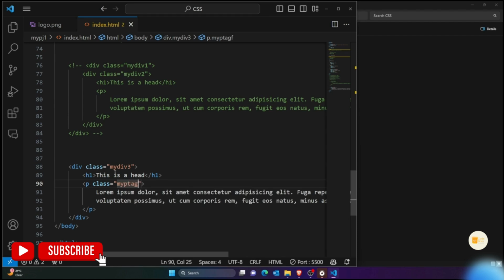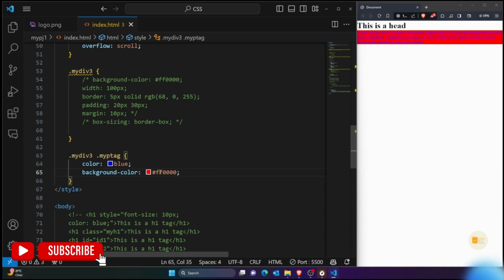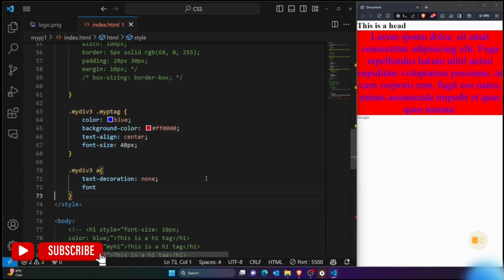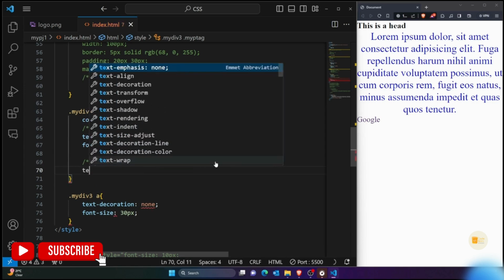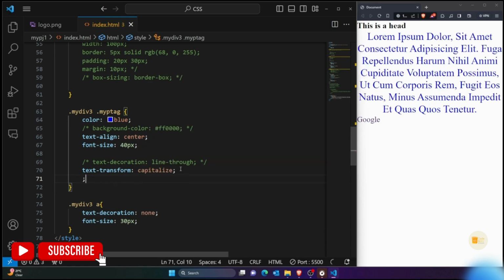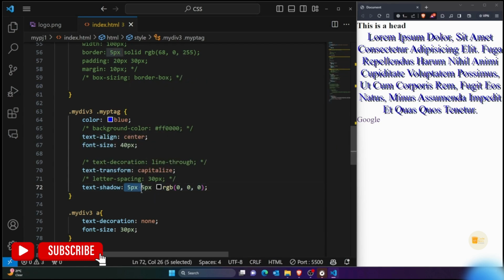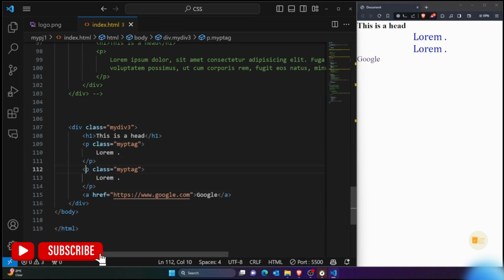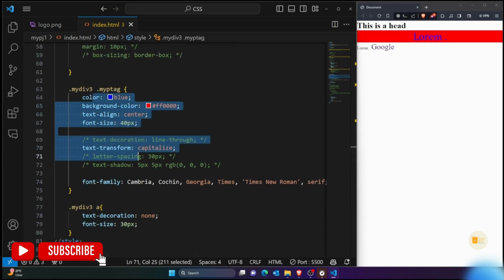CSS part 4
Learn the basics of CSS in this easy-to-follow tutorial. We’ll cover how to style your website using colors, fonts, layout, and more. Whether you're new to coding or just need a refresher, this video will help you get started.

👉 Just watch the video and follow along step by step!